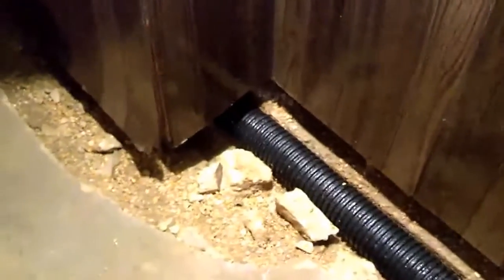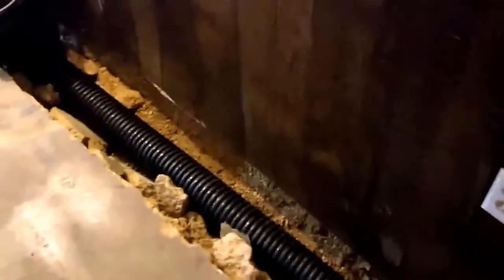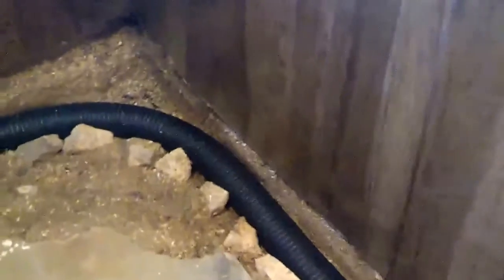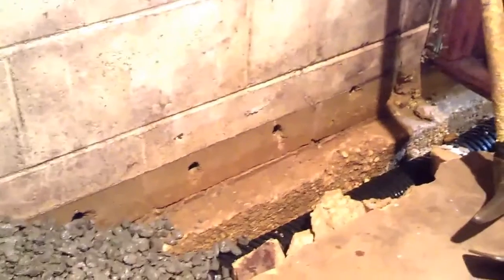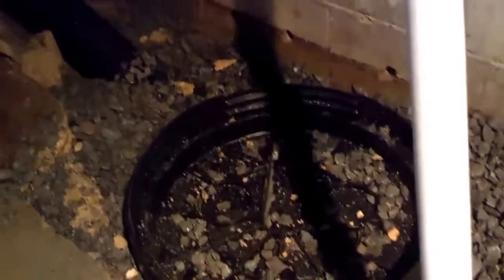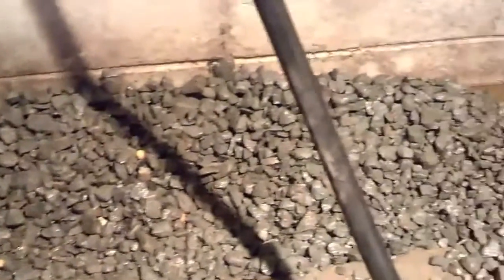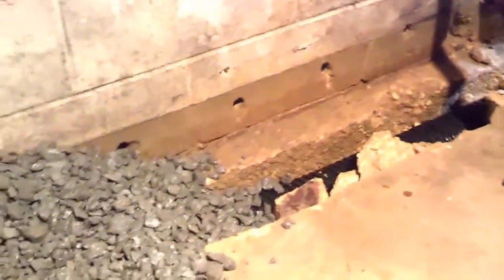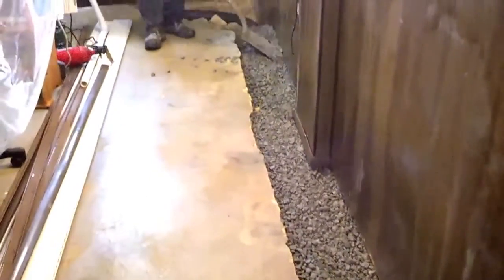Vulcan Waterproofing French Drain Install 877 885 2268 HD, 720p